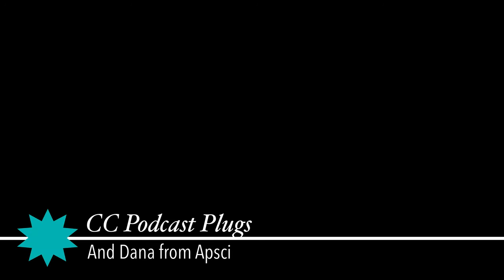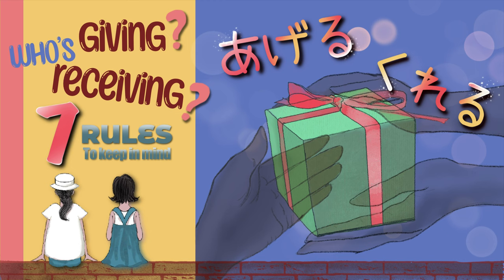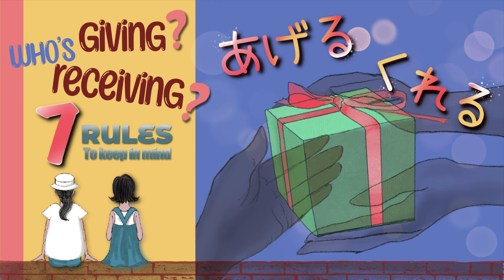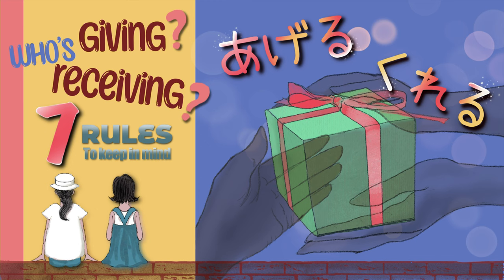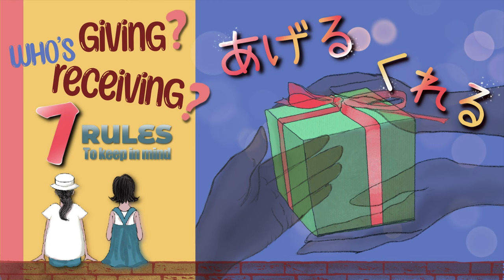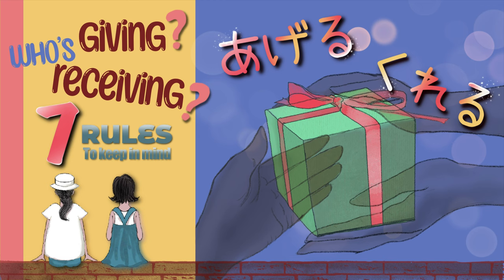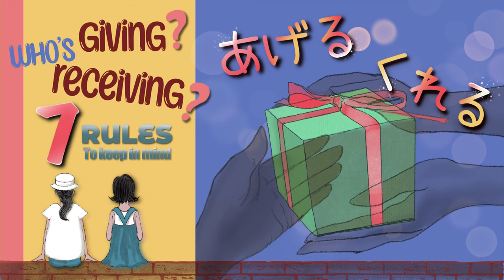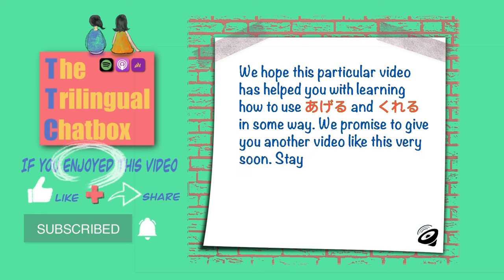TTC 3:【Japanese Episode】くれる & あげる | 7 Rules to keep in mind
In this Japanese episode, we are talking about the difference between あげる（ageru）and くれる（kureru), which are both translated as "give". It seems difficult for Japanese learners to understand the difference between them because it is greatly related to Japanese culture.

Timecodes
00:00 - Intro
00:30 - Skit
01:10 - Prologue
03:34 - Basic concepts about the rules of using あげる and くれる
04:17 - Definition of "insiders and outsiders"
07:04 - Seven points for choosing between あげる and くれる
10:13 - Quiz
12:47 - Outro & Message

You can also listen to the Trilingual Chatbox on Spotify, Apple Podcasts, or wherever you get your podcast👇
@Google Podcasts, Anchor.fm, Firstory, Breaker, Pocket Casts, RadioPublic

Ft: Stefan Kartenberg & Nickolas Nikolic, Mindmapthat